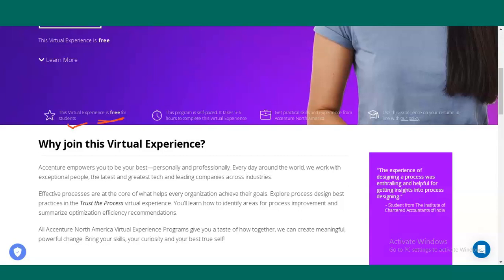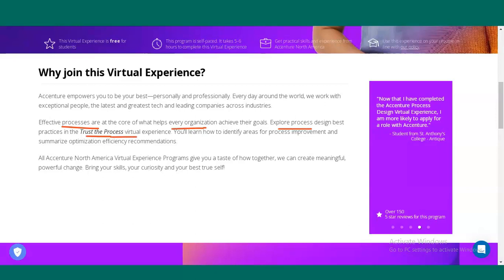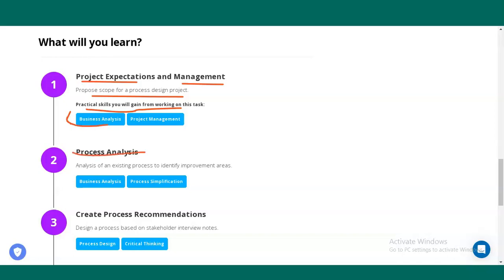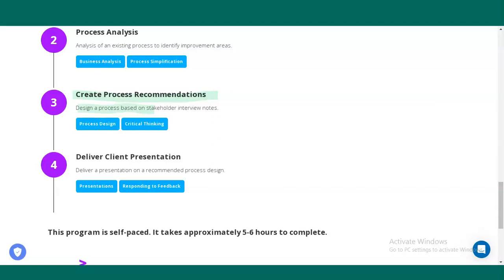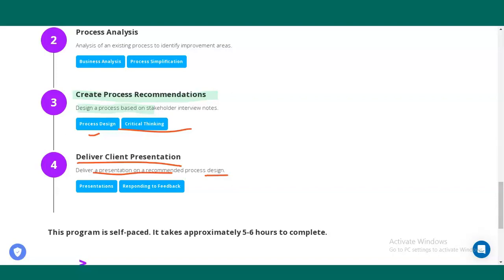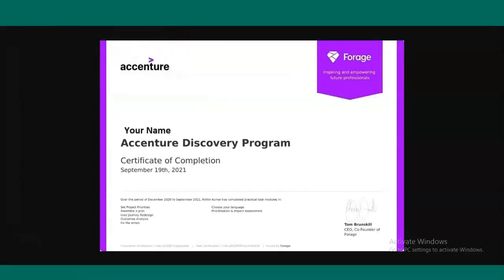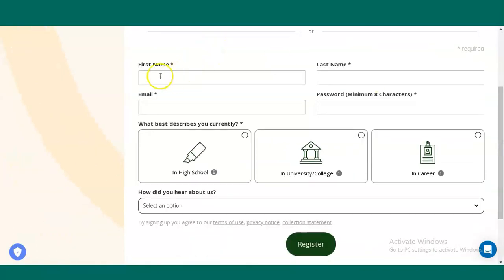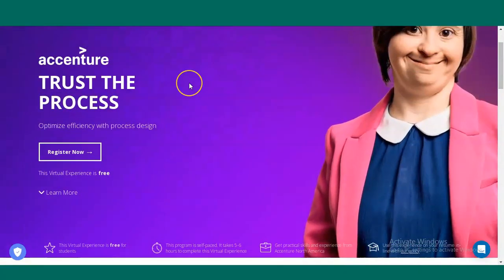Accenture internship 2023 | Project Management internship | Accenture Internship work from home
Internships for college students | Virtual internship with certificates | Online internships | Internship for engineering students | Project Management internship | Data analytics internship | power bi course | internships with certificates

This video is regarding the  free Accenture online Internship with Certificate. These certificate will boost your career. This internship is offered by Accenture company. This certification is free online certification course.

Project Expectations and Management ( Business Analysis, Project Management )
Process Analysis ( Process Simplification )
Create Process Recommendations ( Process Design, Critical Thinking )
Deliver Client Presentation ( Presentations, Responding to Feedback )

IT internships
data analyst internship
how to get data analyst internship
Freshers internship
PWC internships
sap certification
logistics management
roadmap to data analyst